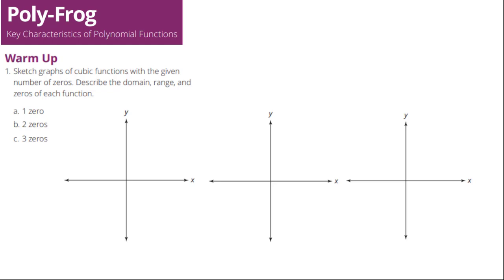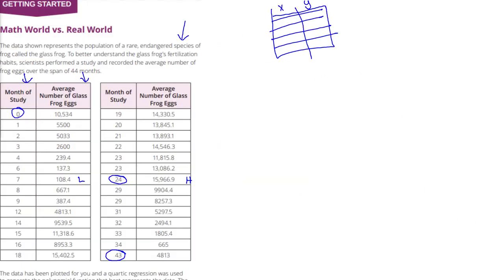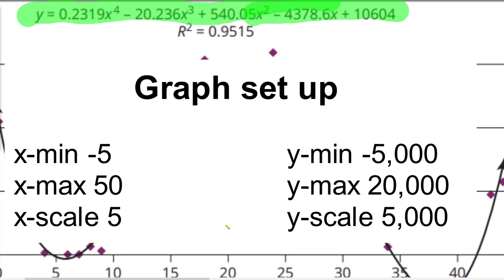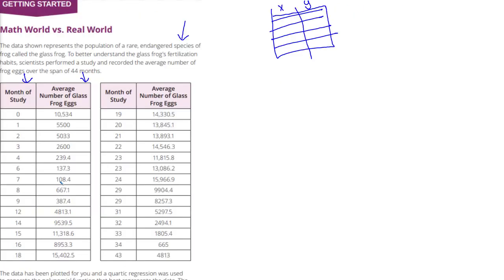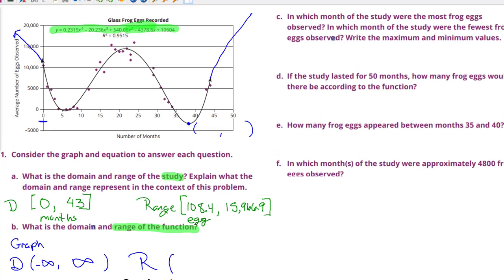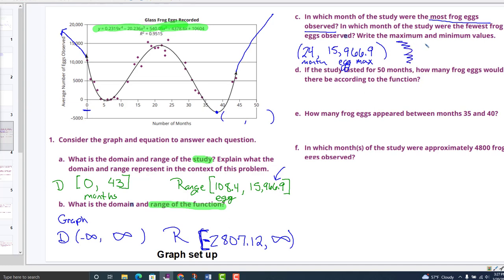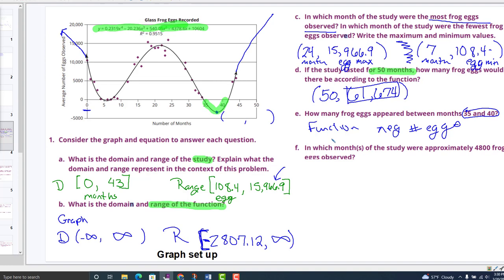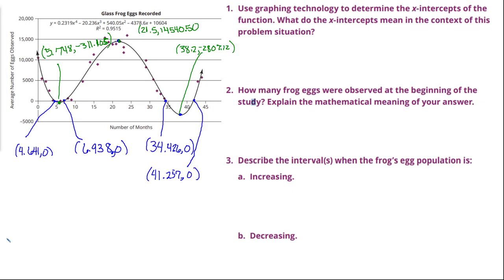poly Frog 1